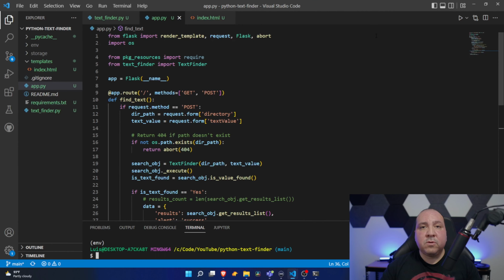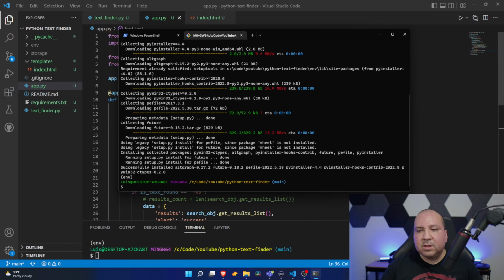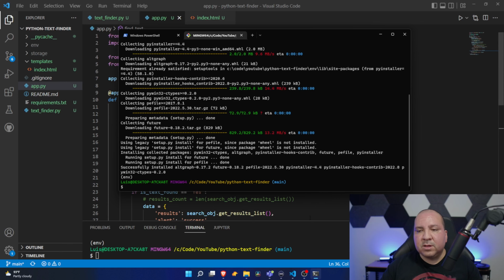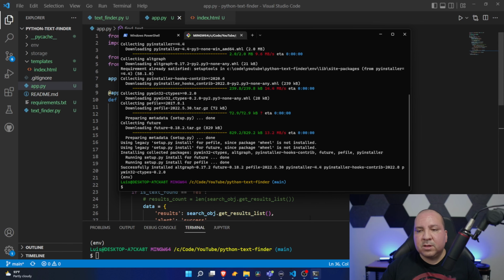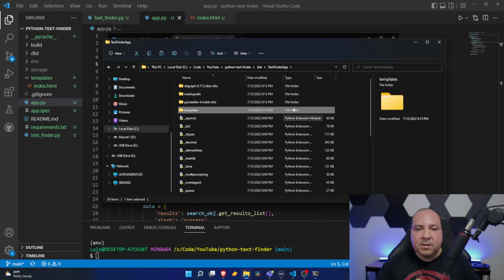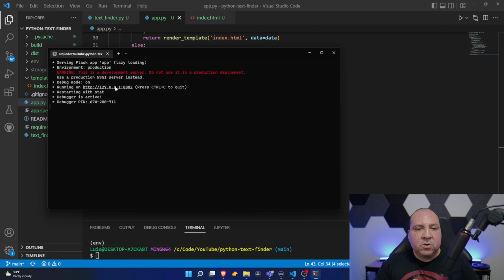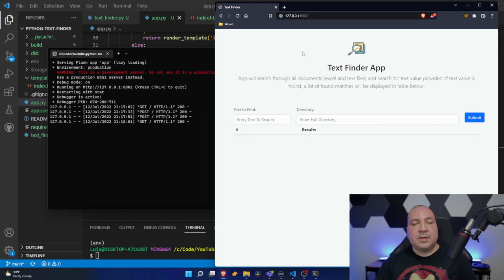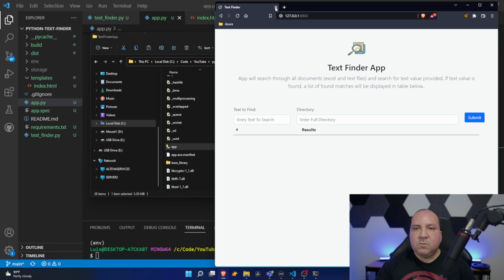Python Text Finder App - Part 3 - Make App .EXE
In this multipart video, we will make the app an executable file to run locally using pyinstaller.